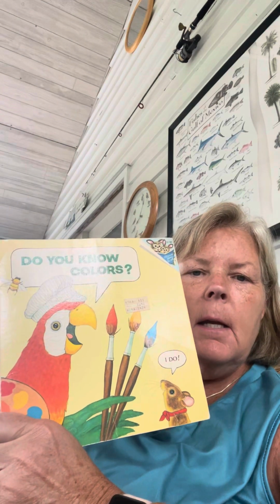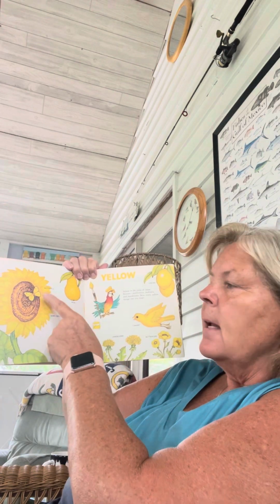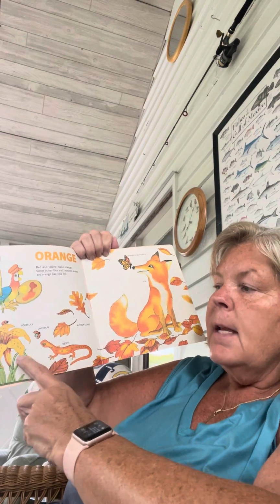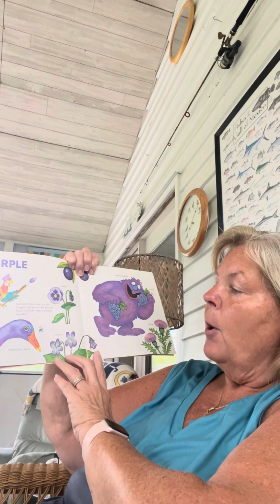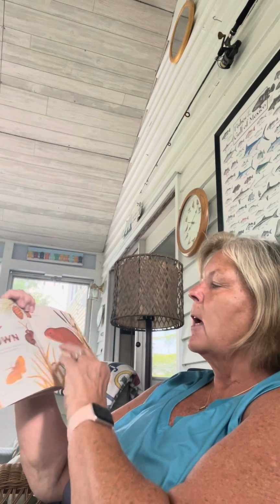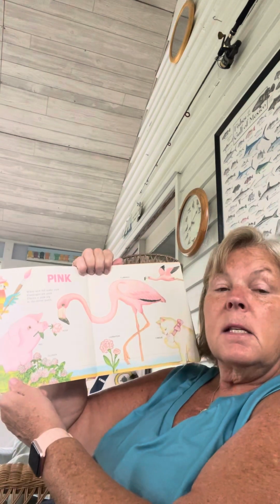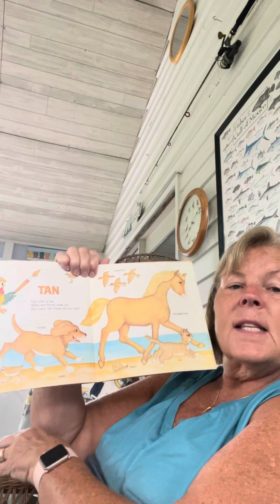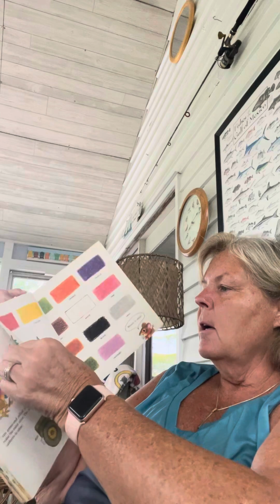Colors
To Finn